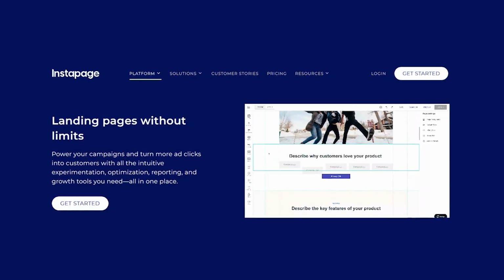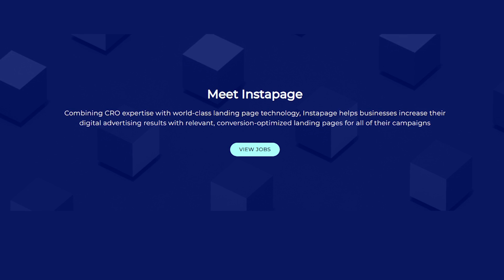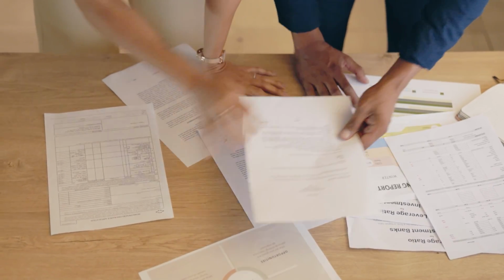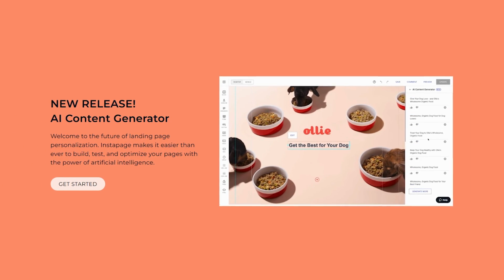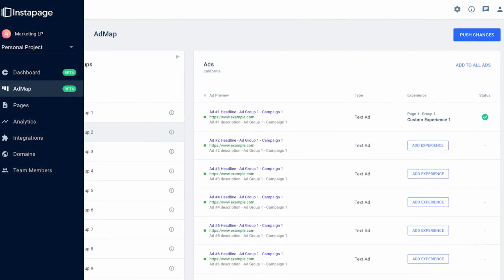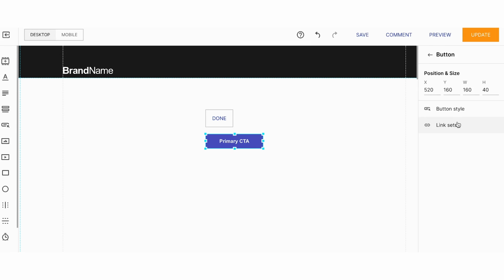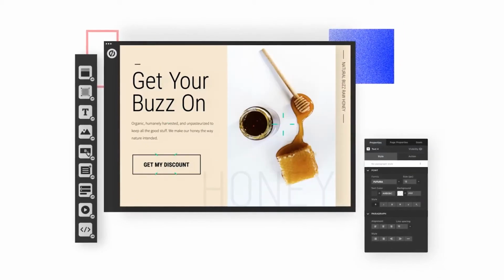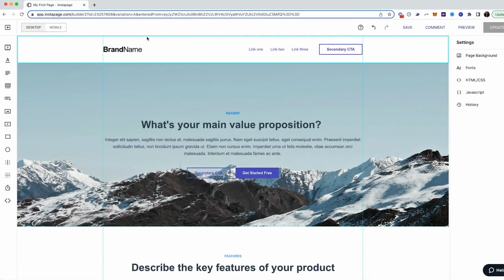Best Landing Page Builder: InstaPage Review 2026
Is Instapage the Ultimate Landing Page Builder? Find out in our latest Instapage Review for 2026!

Timestamp Sections :
00:00 Intro
01:09 What is Instapage?
02:44 Plans and Pricing
05:53 User Experience
07:13 Competitors
08:16 Recommendation
08:35 Outro

Introduction to Instapage and Landing Page Importance

Welcome back, everyone! Today, we're delving into the world of landing pages with Instapage, a powerful tool for crafting high-converting landing pages. Landing pages aren't just your website's front page – they're standalone pages designed to drive specific actions, like signing up for a trial or making a purchase.

As someone who initially underestimated their impact, I soon realized the game-changing potential of landing pages, especially when tailored to match different ad campaigns. Stick around as we explore what Instapage has to offer and how it can revolutionize your marketing efforts.

Exploring Instapage Features, Benefits, and Pricing

Instapage is a cloud-based subscription service focused on creating engaging landing pages to drive customer engagement, generate leads, and boost sales. What sets it apart is its user-friendly interface, making landing page creation accessible to everyone, regardless of design or coding skills.

Packed with advanced features like ad-mapping, AI-generated content, heatmaps, and split-testing tools, Instapage empowers users to leverage data-driven insights for crafting highly targeted and effective landing pages. Now, let's dive deeper into its features, pricing plans, and how it stacks up against the competition.

User Experience, Competitors, and Final Thoughts

Having experienced Instapage firsthand, I can attest to its effectiveness in enhancing marketing efforts and driving tangible results. From intuitive page builders to comprehensive analytics tools, Instapage streamlines the entire landing page creation process, saving time and maximizing ROI.

While its pricing plans cater to different business needs, its value proposition remains undeniable, especially when compared to competitors like Unbounce, Leadpages, and ClickFunnels. Ultimately, if you're looking to elevate your marketing game and achieve your sales targets, Instapage is a worthwhile investment that delivers results. Thanks for tuning in, and until next time!

Hope you enjoyed my Best Landing Page Builder: InstaPage Review 2026 Video.